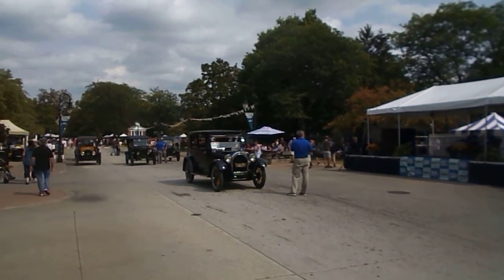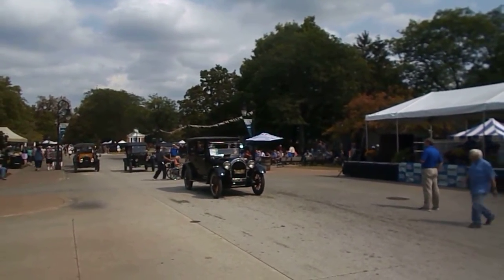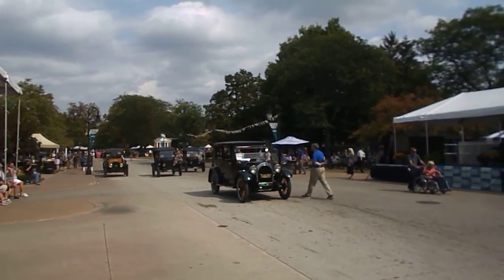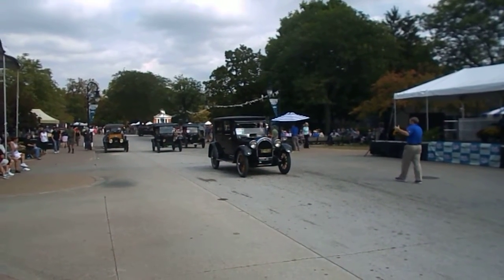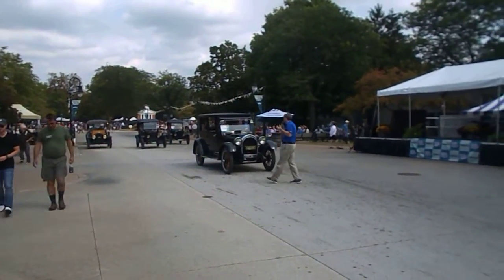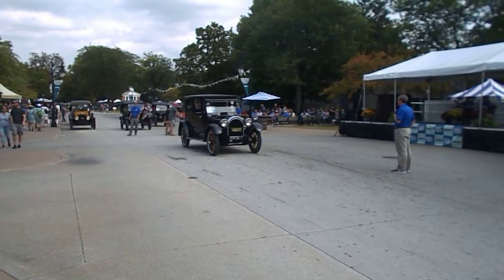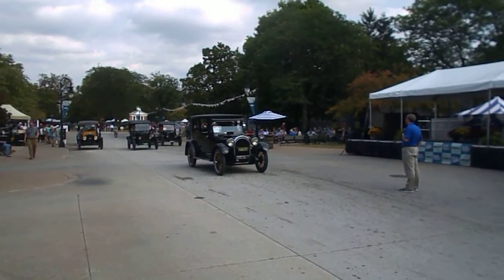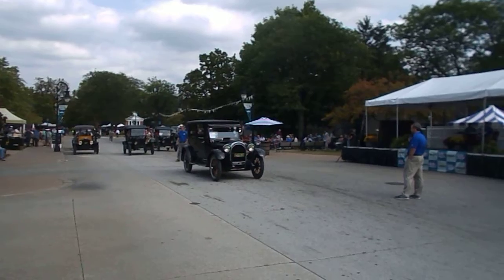Old Car Festival: Pass-In-Review: 1923 Oldsmobile Brougham by Milburn